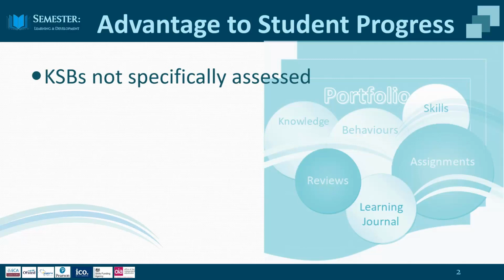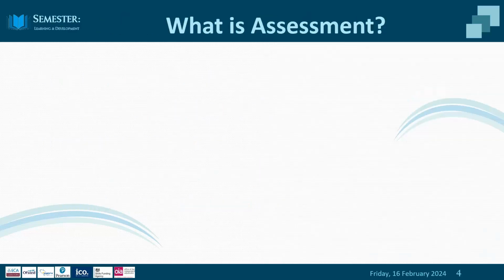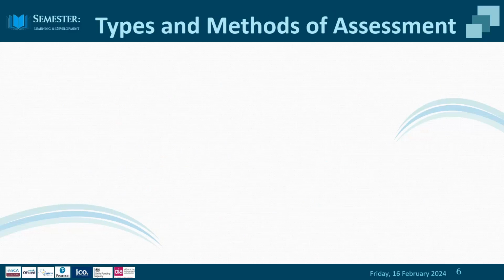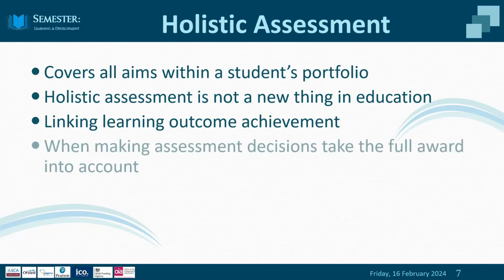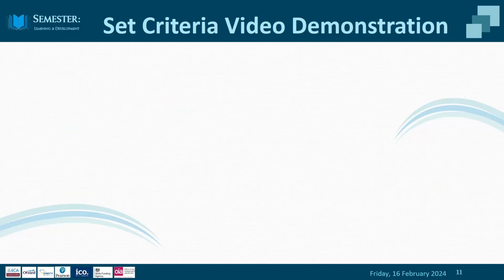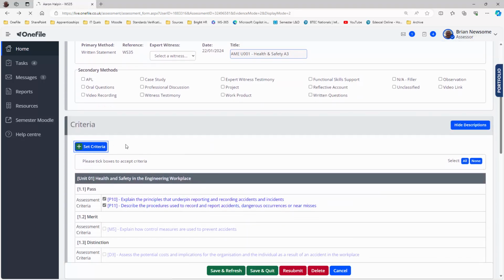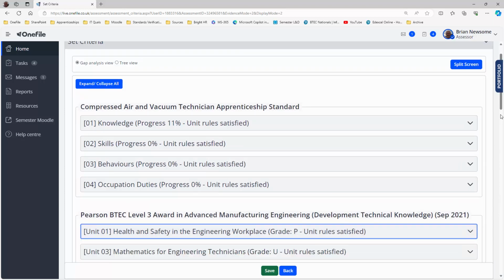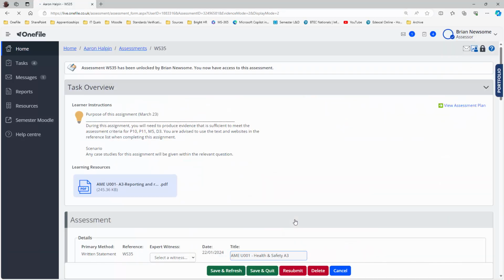Holistic Assessment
This video gives a short summary of the Holistic Assessment Moodle Course and concludes with a demonstration of adding additional criteria to a OneFile assessment plan.